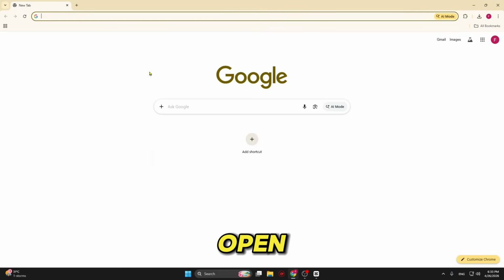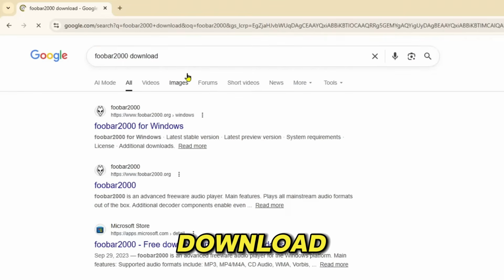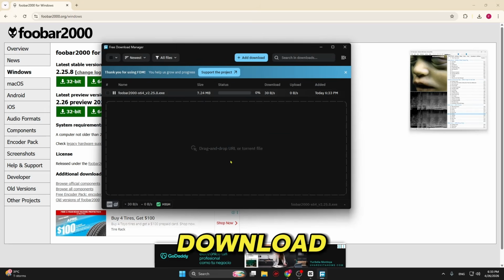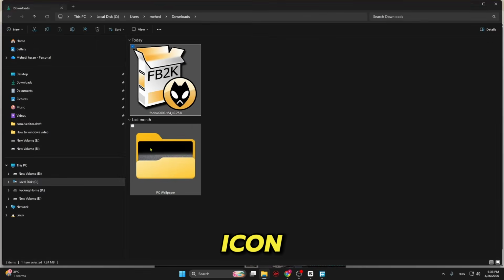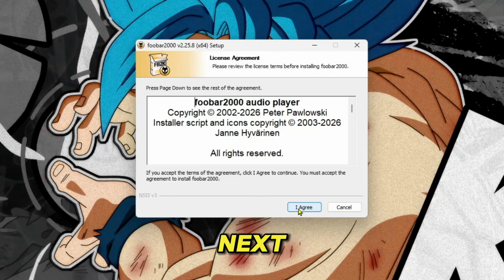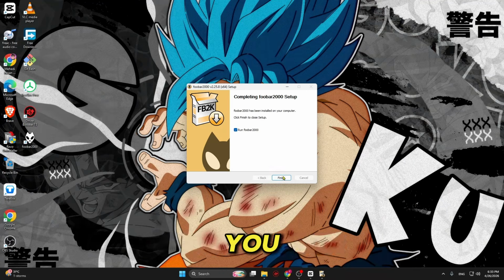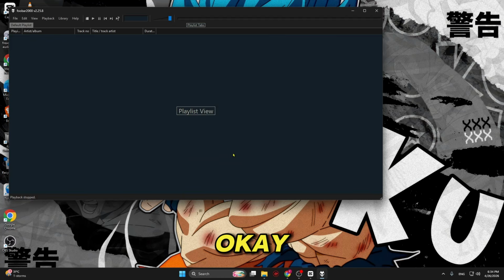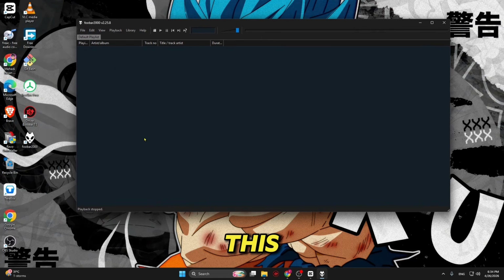How to Download & Install foobar2000 on Windows PC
In this video, I show you how to download and install foobar2000 on your Windows PC step by step.

foobar2000 is a lightweight and highly customizable music player that supports a wide range of audio formats.

In this tutorial you will learn:

✔ How to install foobar2000 on Windows
✔ How to play music and customize layout